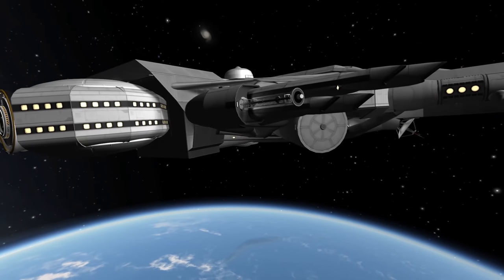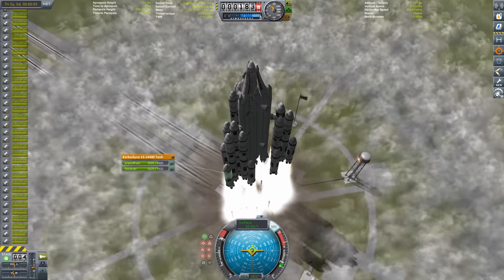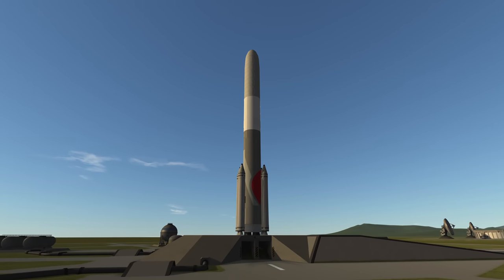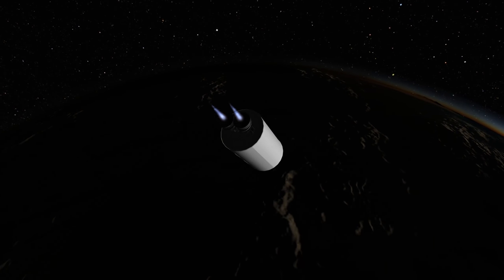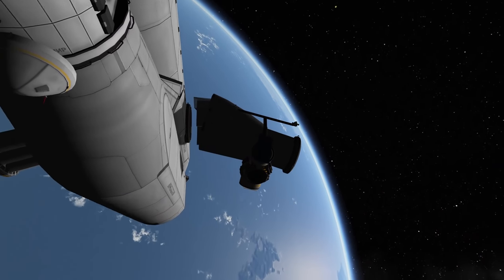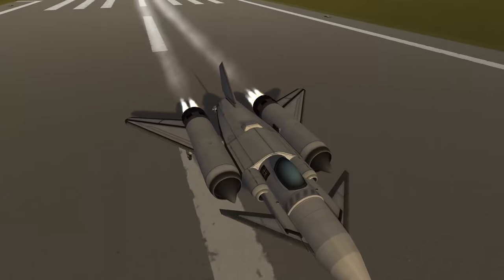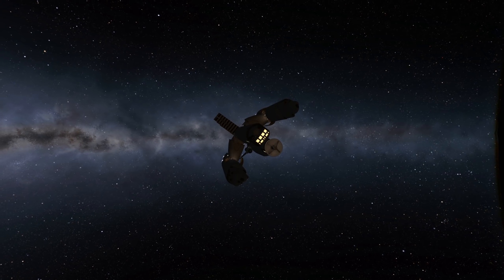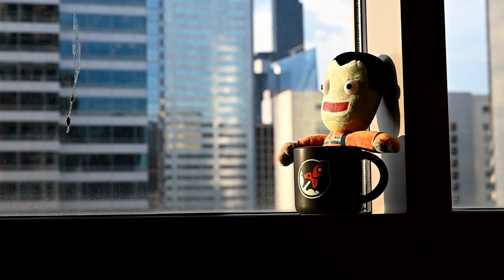How to build a SciFi Spaceship with Real World Rockets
You know my channel, I like to make humongous space cruisers straight out of the realm of Science Fiction. But could such a spaceship be possible in the real world using sensible launch vehicles?